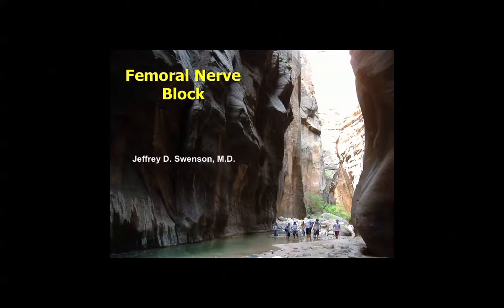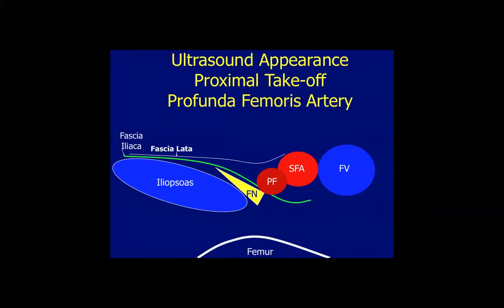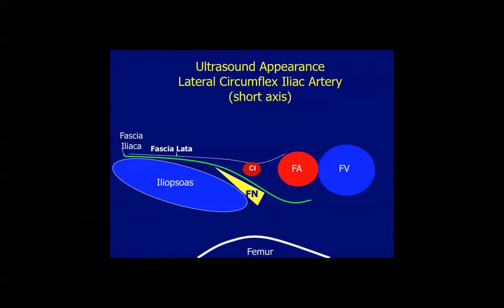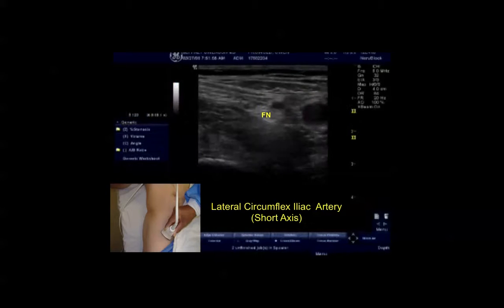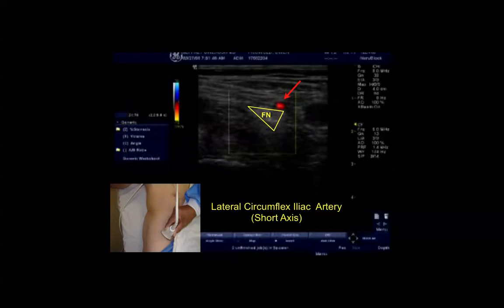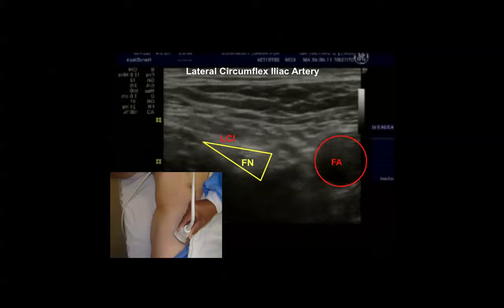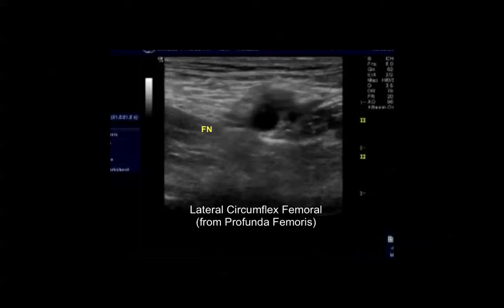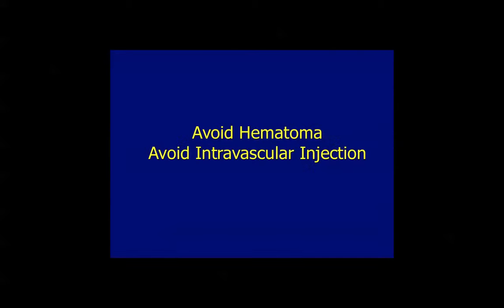Femoral Lecture 5 Abormal Vasculature